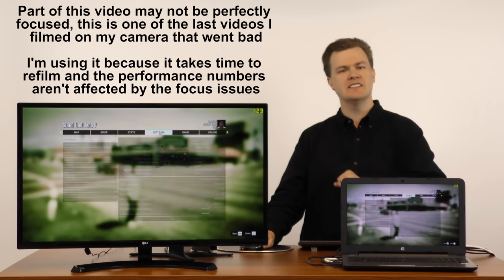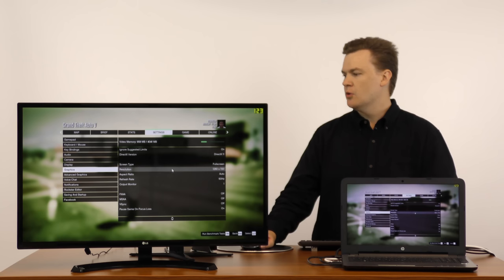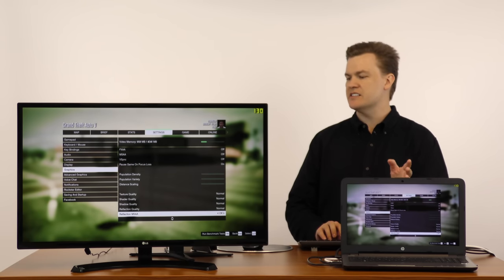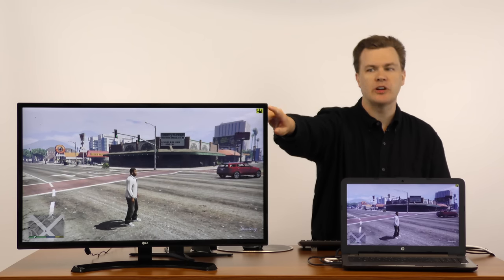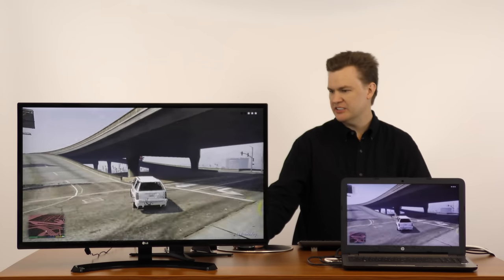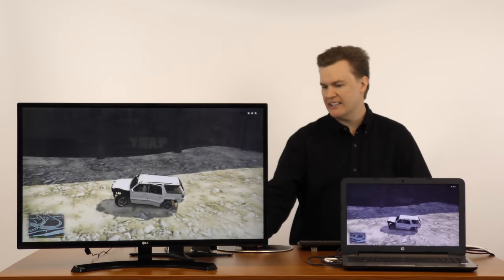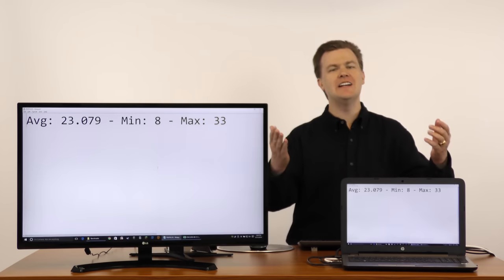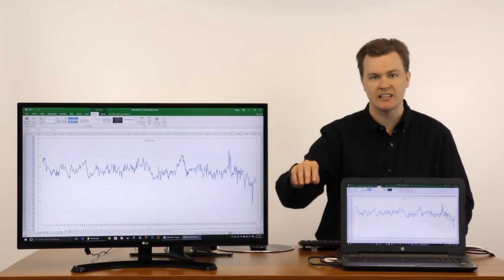GTA V - Game Performance - $450 15.6" HP Laptop - i5-6200U - 8GB RAM - 128GB SSD - 720p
This is the BEST $450 laptop on the market today (July 2016)
I have reviewed many laptops and I highly recommend this one!
For the price, you can't do better, it is fully loaded!

Quick Specs:

Intel Core i5-6200U @ 2.8GHz
 - 2 Cores / 4 Threads
8GB RAM
128GB SSD
Intel HD 520 Graphics
15.6" Full HD 1080p
AC Wifi / BT 4.1
8x DVD-RW
Windows 10

This laptop offers either a 1TB Hard Drive or a 128GB Solid State Drive, both are sold on Amazon.com:
128GB SSD
1TB HDD

GTA V - Boxed Copy
GTA V - Digital Copy